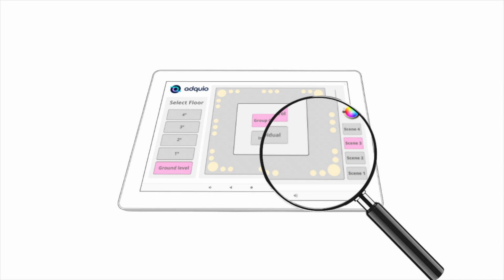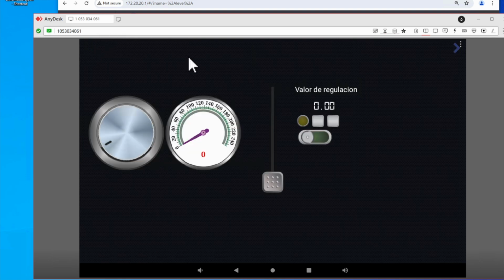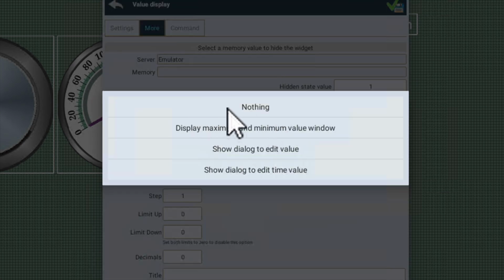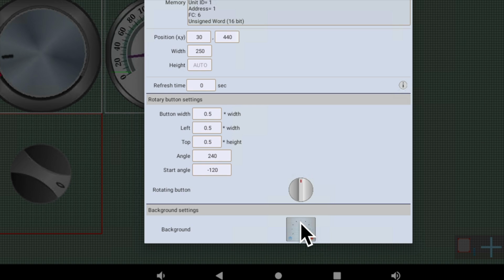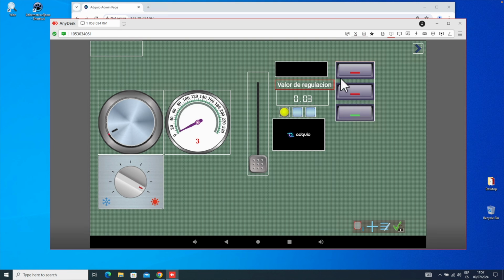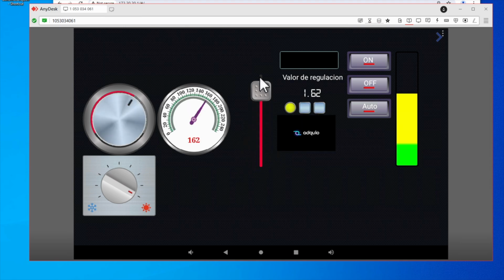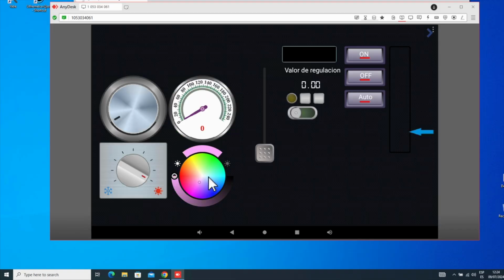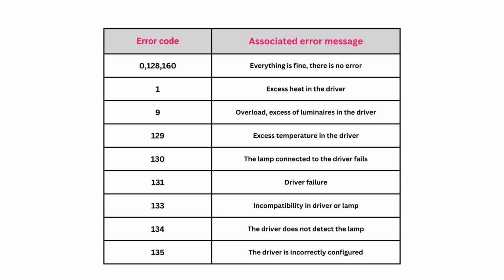🎬 Chapter 10.3.2 - Screen Design in Adquio📱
👋 Welcome to Chapter 3.2 of screen design in Adquio! This is the next step after Chapter 3.1, where we covered the basic components. Now, we will dive into the advanced components.

🔹 Button Creator:
- Custom Images: Add images for on and off states. 🖼️
- Coordinates and Size: Manually adjust for precision. 📐
- Switch and Custom Buttons: Advanced behaviors, including "on/off" and custom actions (press, release, hold). 🔘

🔹 System Button:
- Panel Navigation: Switch between panels (next, previous, specific). 🧭
- System Actions: Disconnect, connect, open web pages, run applications. 🌐

🔹 Advanced Value Display:
- Display and Edit: Show and edit variable values. 🌡️
- Customizable Properties: Color, font, borders, etc. 🎨

🔹 Rotary Switch:
- Multiple Positions: Set positions for different values. 🔄
- Variable Control: Can control one or multiple variables. 📊

🔹 Vertical Selector:
- Exclusive Buttons: A set of buttons that deactivate each other. 📉
- Easy Configuration: Copy, paste, and adjust texts. ✏️

🔹 Level Visualizer:
- Level Indicator: Show levels with colors (green, yellow, red). 🌈
- Transparency and Steps: Customize appearance and intervals. 📈

🔹 Pointer:
- Visual Indicator: Display the value of a variable without modifying it. 📍
- Pointer Configuration: Select and adjust custom pointers. 🎯